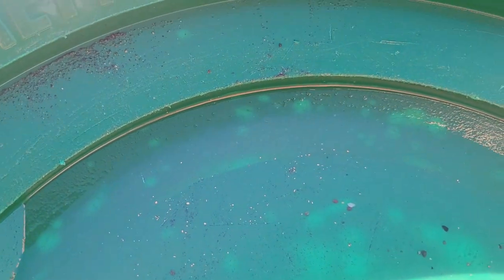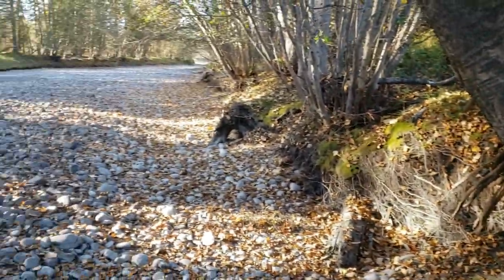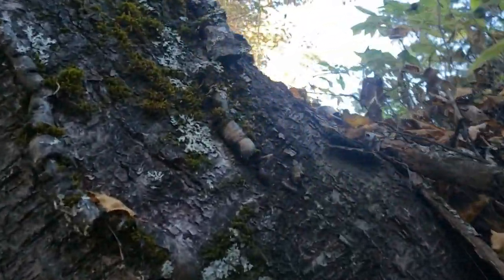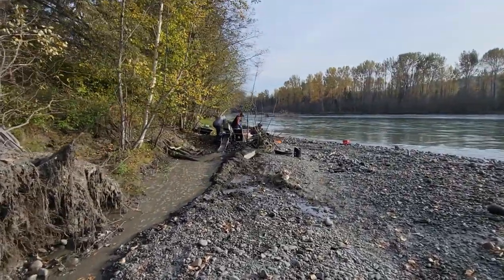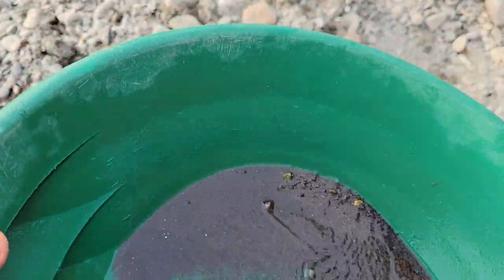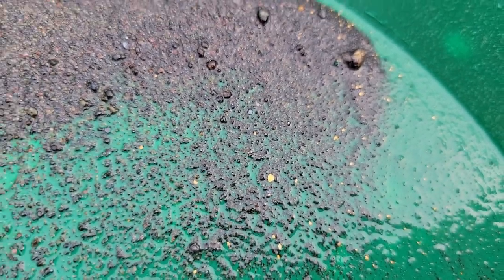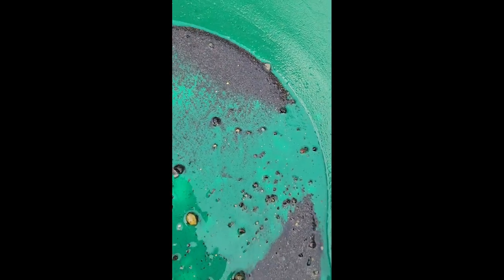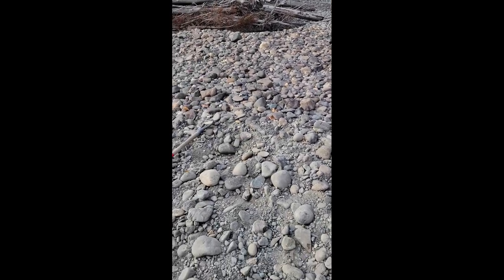New Canadian Gold Rush 2022 (Episode 6) - Flour Gold Discovery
The Infinity family discover a zone of flour gold and decide to reposition their highbanker for optimal efficiency.

Interested in being a part of history? High gold prices and new technology spell fresh opportunities for those interested in a growing world wide gold rush! Want to catch nearly impossible to capture flour gold as if by magic? Interested in a highbanker or mini sluice as shown in the video? for Devin Gold VDR products to improve your fine gold take and reduce your cleanup times! Time is precious - save it now and earn more from your prospecting adventures!

Like the outdoors and want to learn more about the fascinating and potentially lucrative hobby of prospecting? Be sure to check out great prospecting channels like: Dan Hurd Prospecting Flour Gold Wizards 911 Prospecting Klesh Guitars Vo-Gus Prospecting

Garrett Gold Pan Kits - pans, classifier, info books, snuffer, 2 vials, and magnifier!

Garrett Supersluice Gold Pan 15’’ (Most used gold pan)

Fisher Gold Bug Metal Detector with 6 1/2" Elliptical Search Coil

Garrett 1140900 Pro-Pointer AT Waterproof Pinpointing Metal Detector

Bilge Pump for recirculating sluice system
High Quality: Active Aqua Submersible Water Pump, 1110 GPH
Great value: Submersible bilge pump, 1100 GPH

1 ⅛ inch bilge pump hose kit for recirculating system

Variable DC speed controller for a cleanup sluice with bilge pump recirculating setup:

Honda Power Equipment WX15 Lightweight General Purpose 1.5" Water Pump with GX Series Commercial Grade Engine and Transport Handle

Honda - General Purpose 2-Inch Centrifugal Water Pump with GX12 118cc Series Commercial Grade Engine and 164 GPM Capacity - WB20XT4A

High Precision Digital Milligram Pocket Scale .001g sensitivity

Garmin inReach Mini GPS Satellite Communicator with accessory bundle

Jackery portable Power Station Explorer 240, 240Wh Backup Lithium Battery

Bear Spray (Common sense for hikers and prospectors!)

Jeweler’s loupe
JARLINK 2 Pack 30X 60X Illuminated Jeweler's Eye Loupe Magnifier